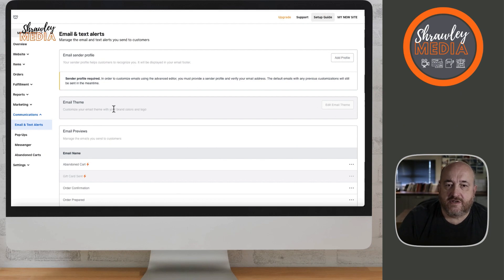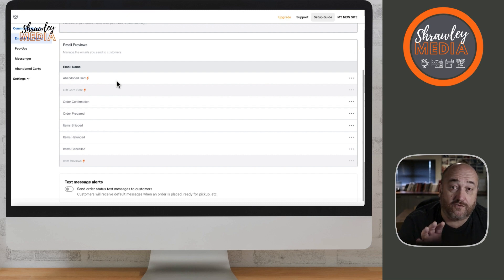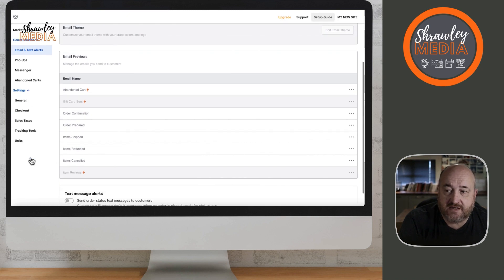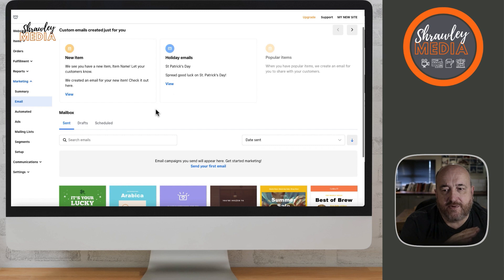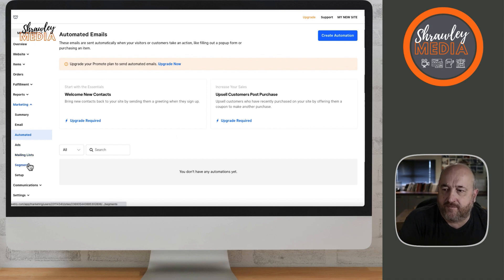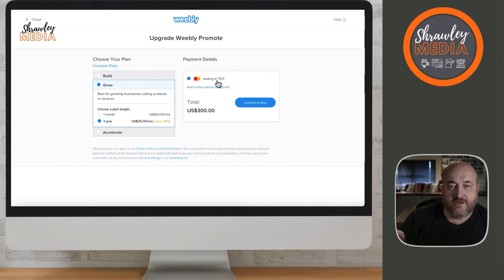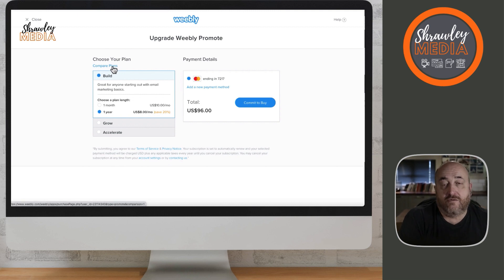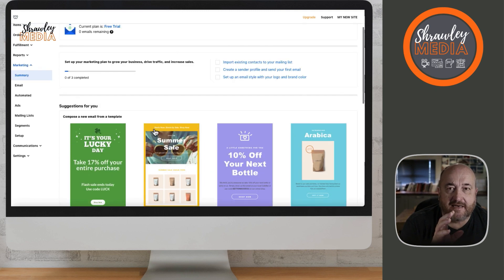32. How to Use Weebly Marketing & Set up Auto Emailing Systems